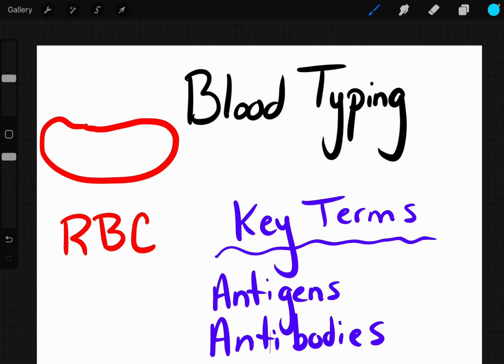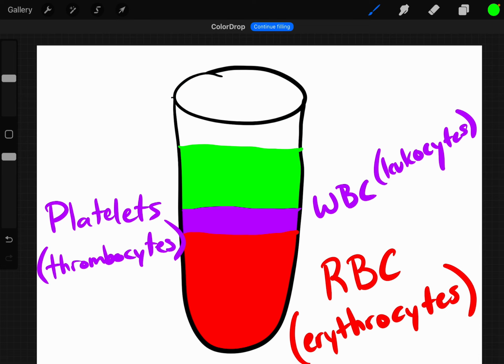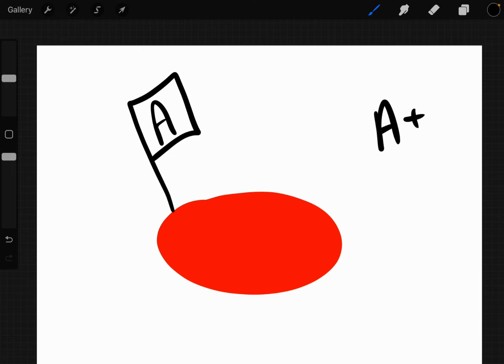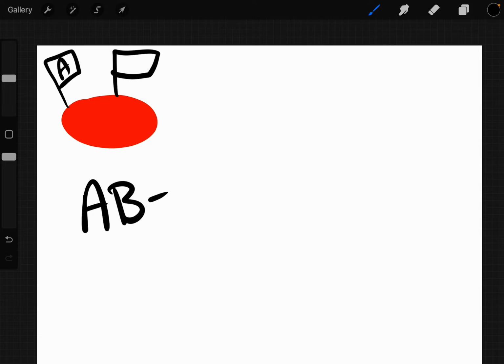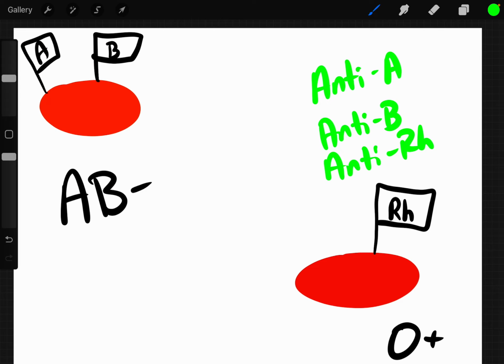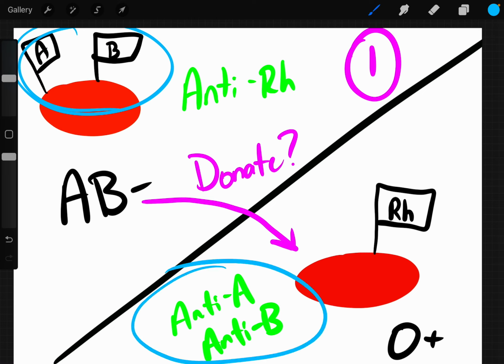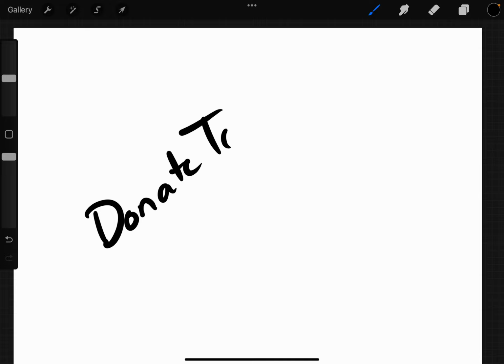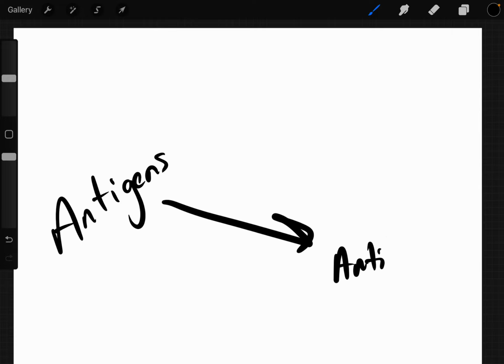Blood Typing - Donate/Receive